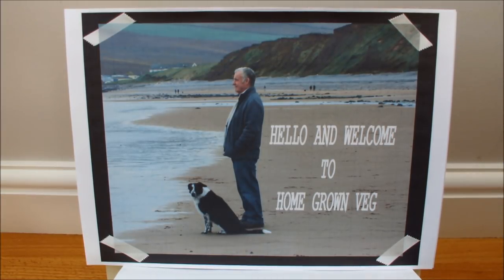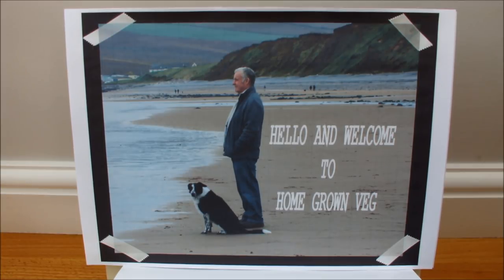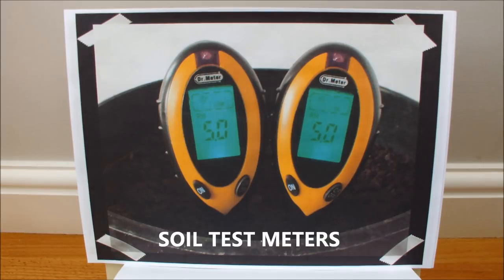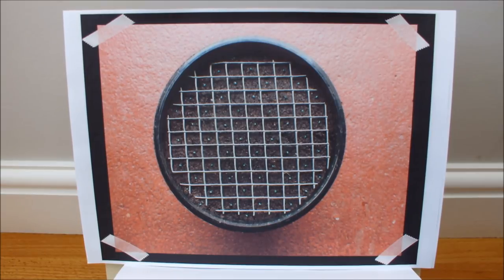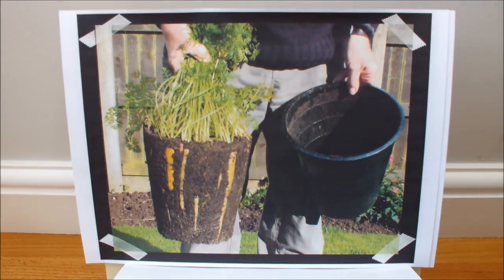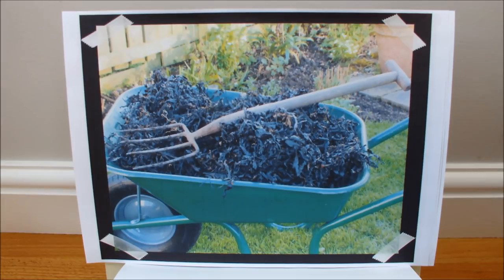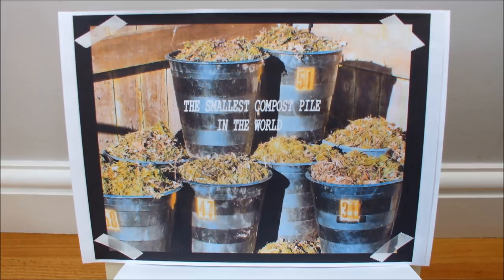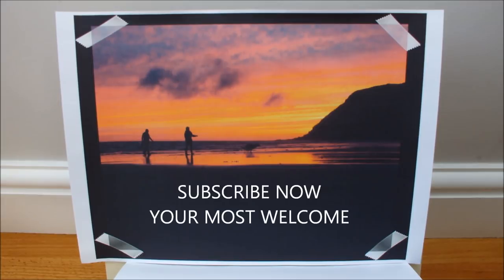Home Grown Veg channel trailer. How to grow vegetables at home.Grow Vegetables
Hello
Growing vegetables in pots, bags, buckets and beds at home on your patio in your garden or backyard.  At Home Grown Veg we like our recycling we like using what nature provides and we like our trials and experiments. This is a One man and his Dog gardening channel. Proper vegetable growing start to finish. See the seeds sown, see the vegetables grown then watch the vegetable harvest. Home Grown  Vegetables taste better, they just do!